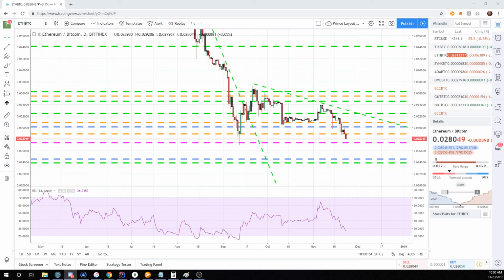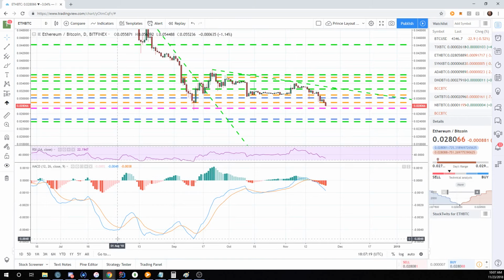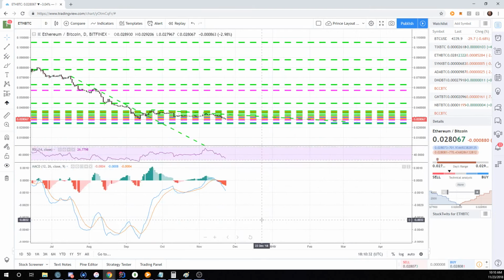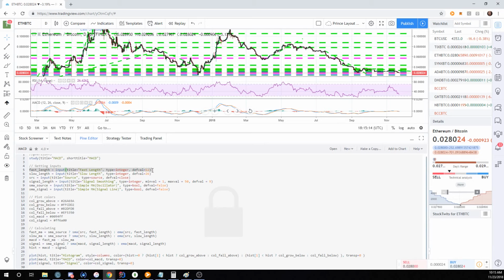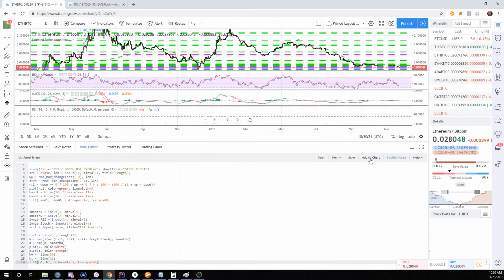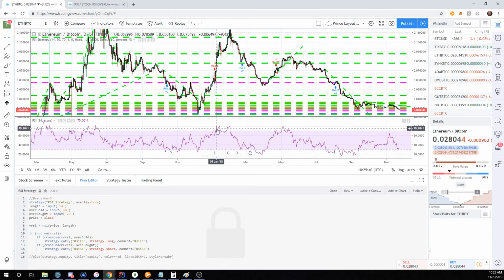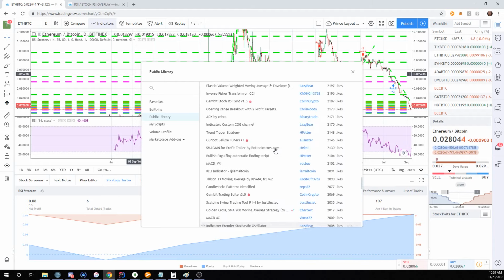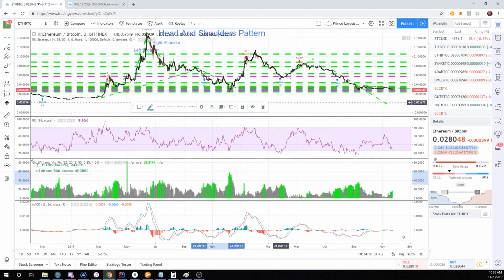Sensei Kevlar: The Way of the Trader 2018 Dojo. Part 3.